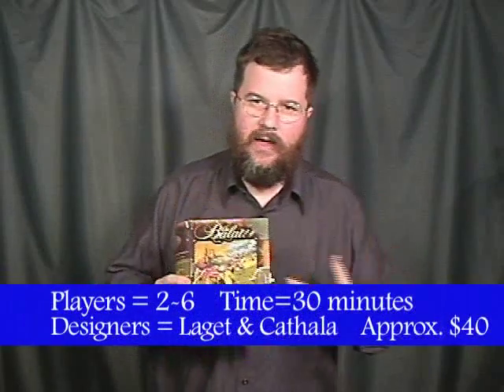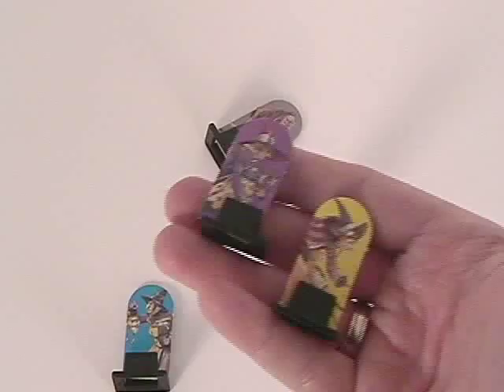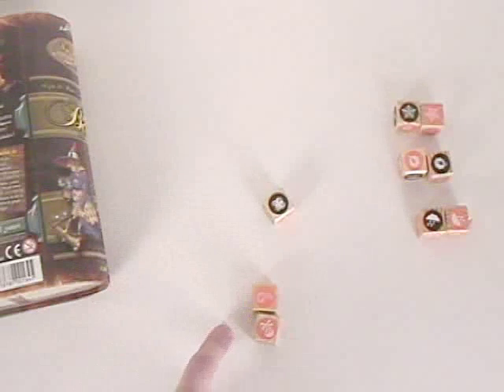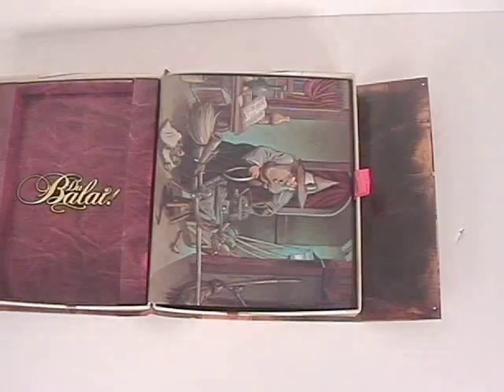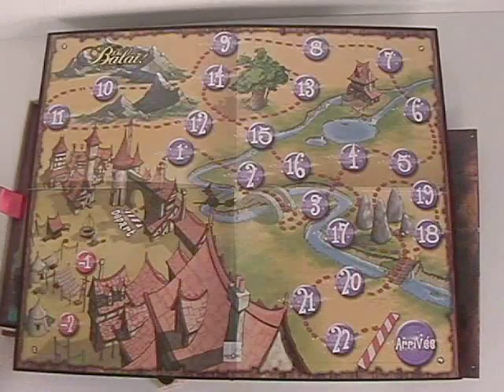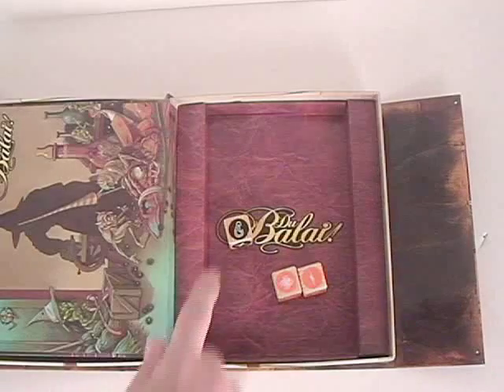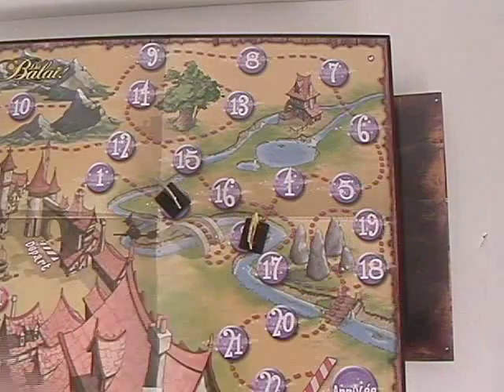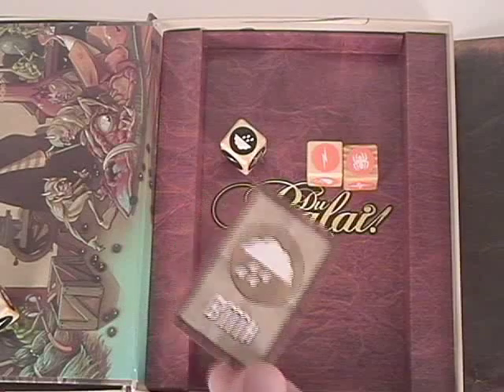Board Games with Scott 031 - Du Balai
Join Scott Nicholson on an exploration of Du Balai, a puzzle game where everyone is trying to solve the puzzle at the same time.